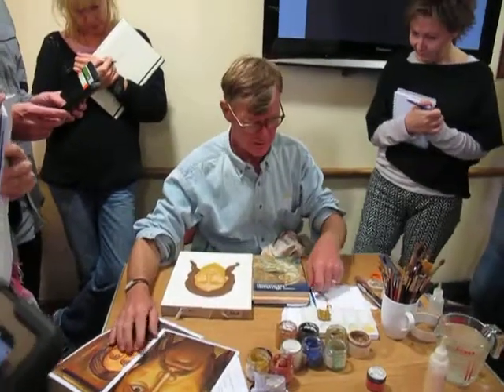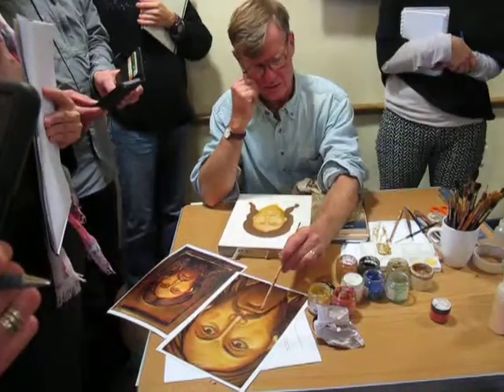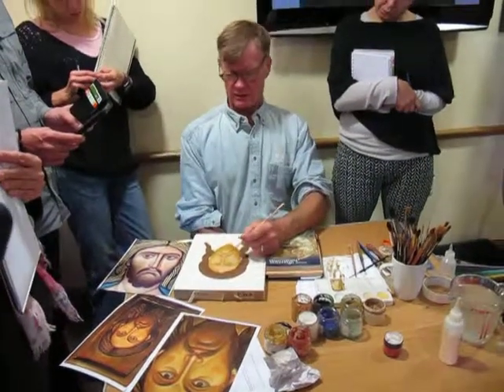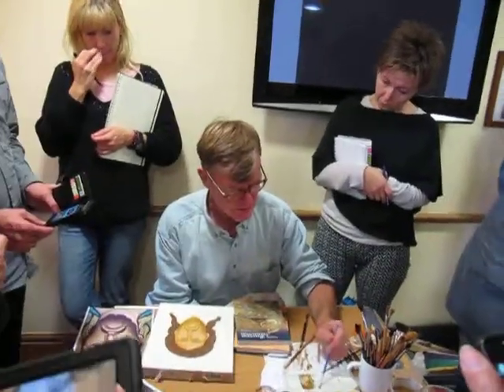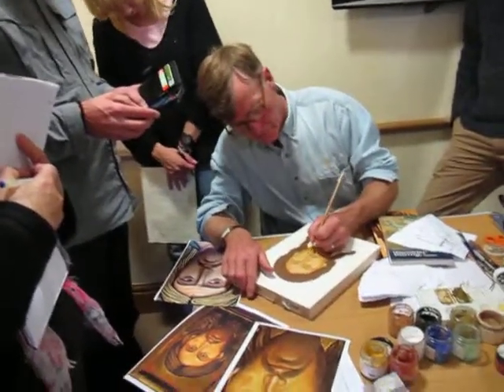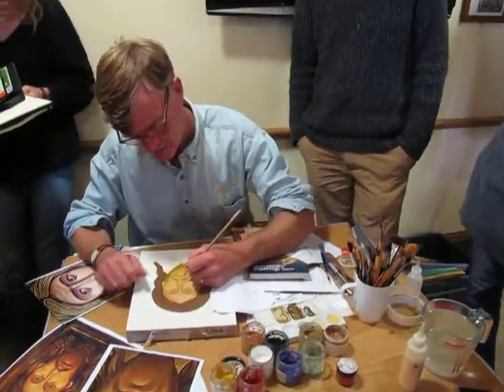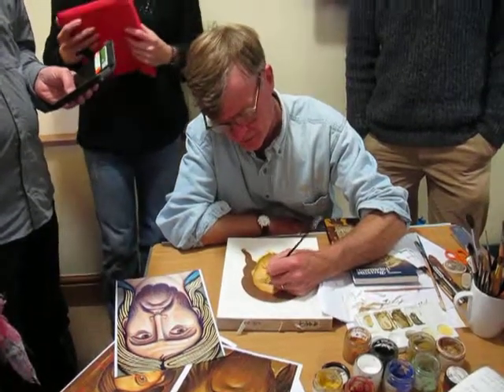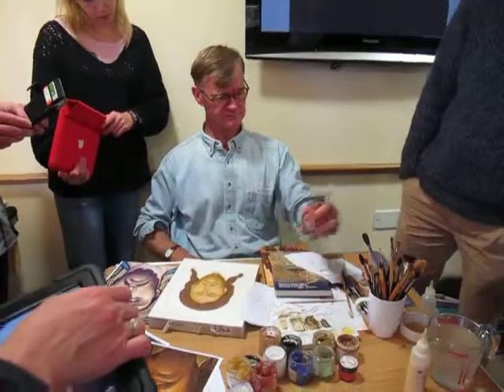7 Aidan Hart demonstrating application of beard and brows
Aidan Hart demonstrating application of beard and brows on Mandilion using the membrane technique.

These clips contain part of Aidan Hart's class demonstrations on gilding and various stages of icon painting. The classes are part of the Icon Diploma course, run by the Prince's School of Traditional Arts, London

These clips form a set of amateur videos taken by hand-held camera and are meant to serve as an aide-memoire to other students of iconography. These are best viewed in conjunction with reading the relevant chapters in 'The Techniques of Icon and Wall Painting' by Aidan Hart.